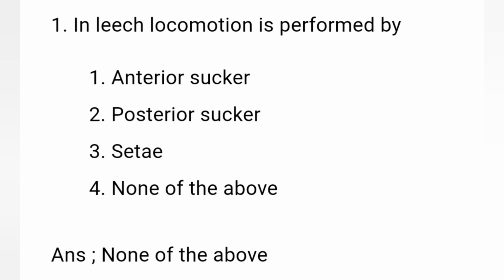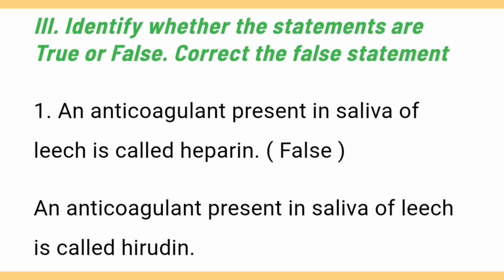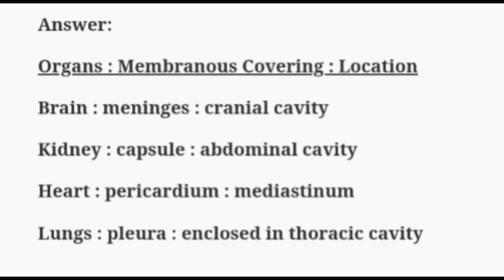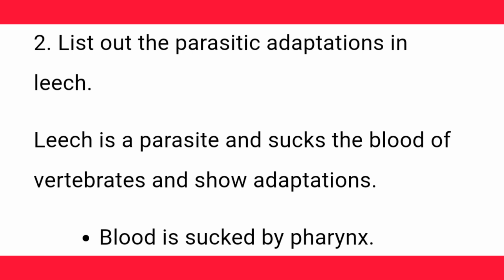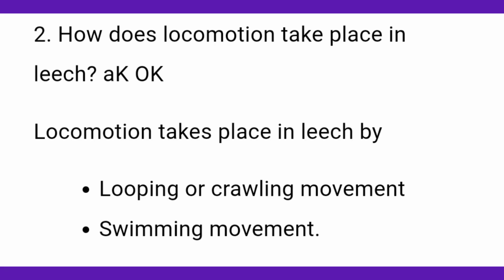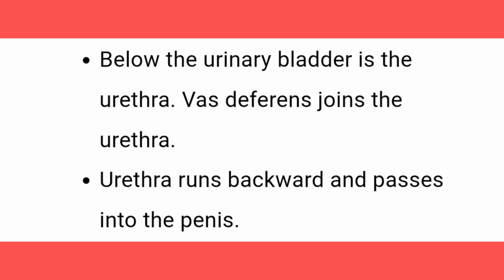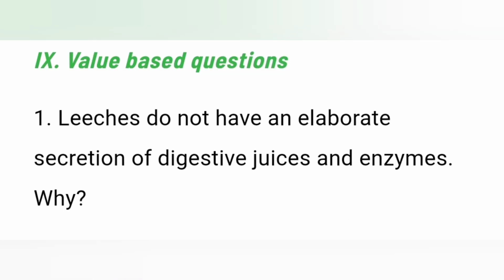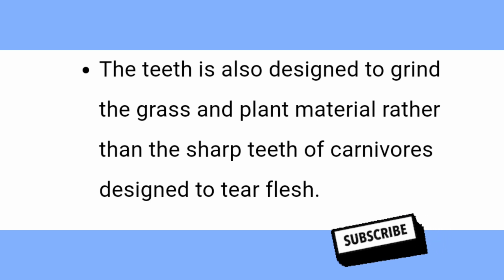Structural Organisation of Animals | book back answer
book back answer
# unit - 13